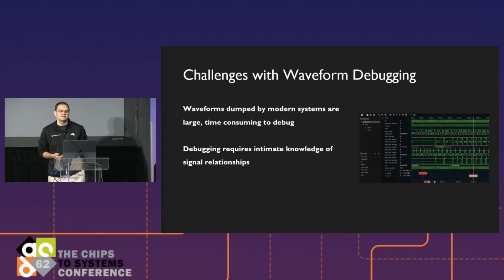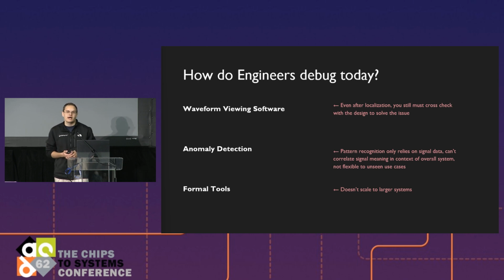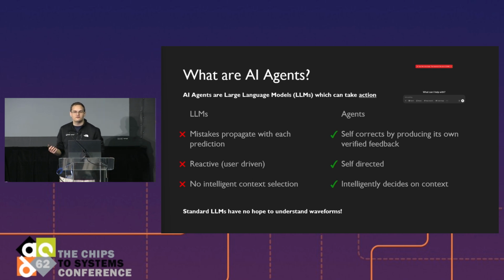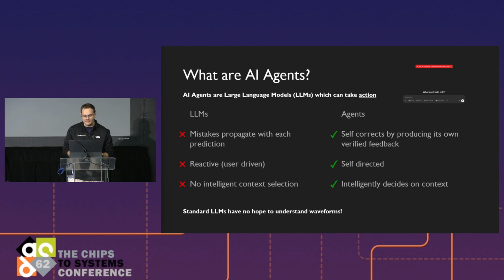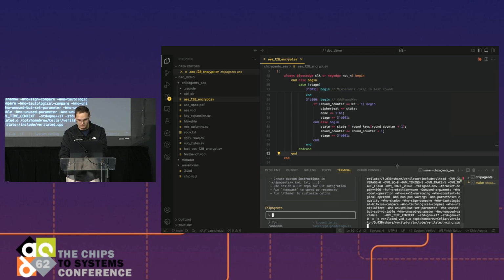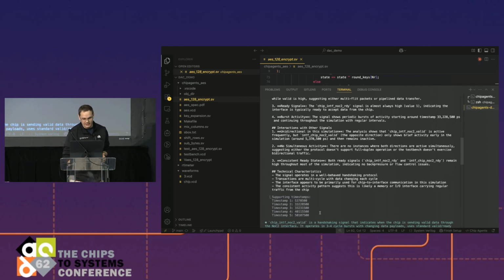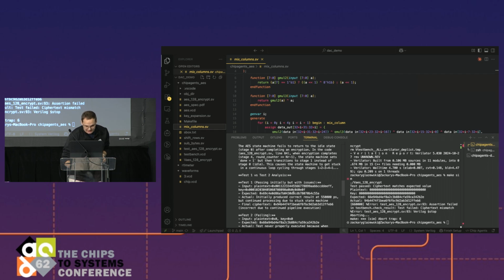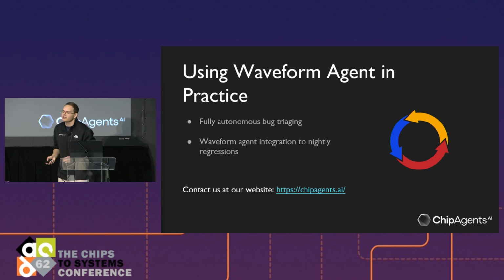62DAC Exhibitor Forum: Zackary Glazewski, William Wang, ChipAgents.ai